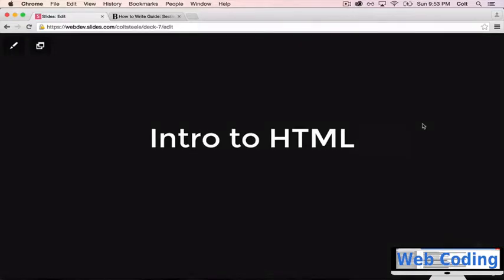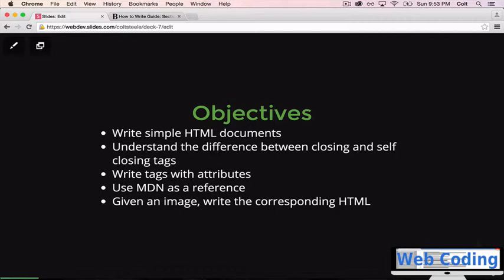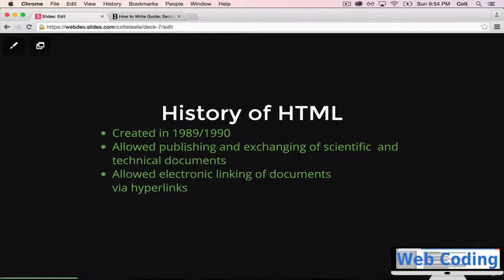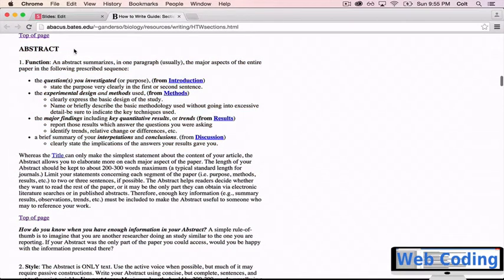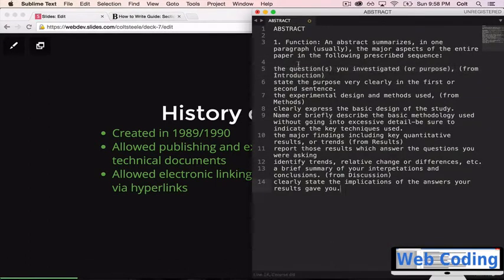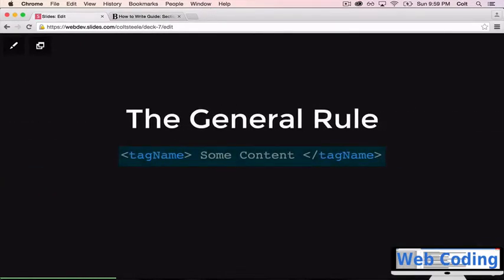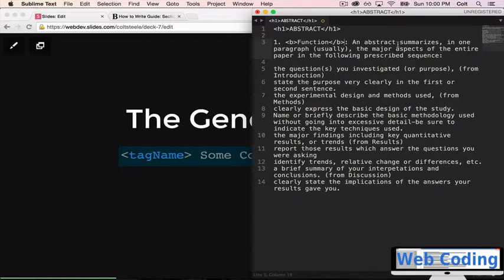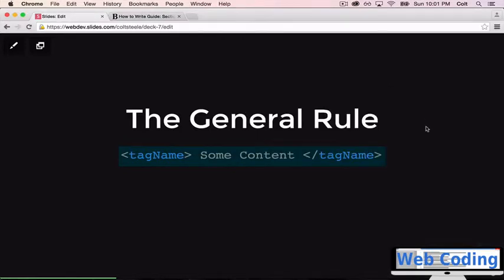HTML: 1 Basics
introduction course about HTML Basics